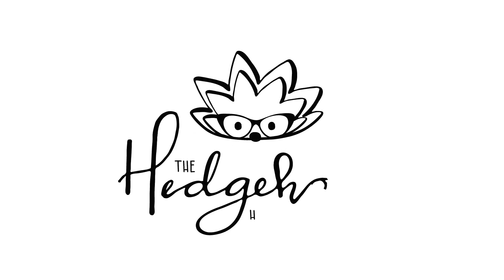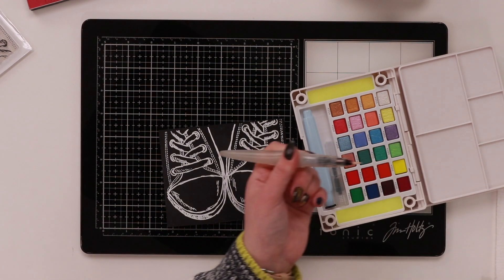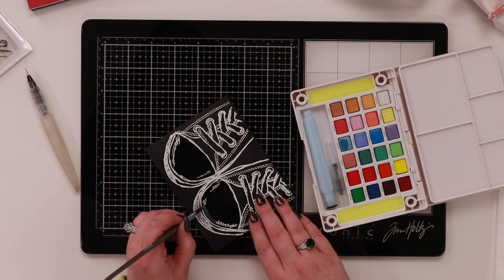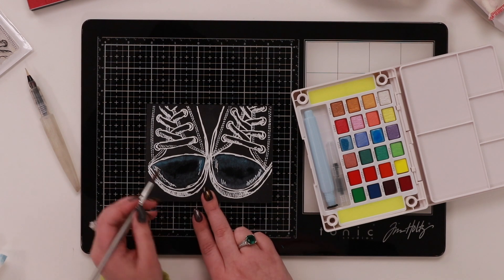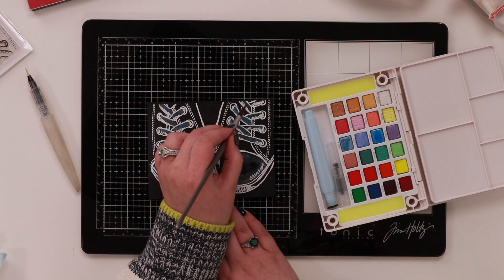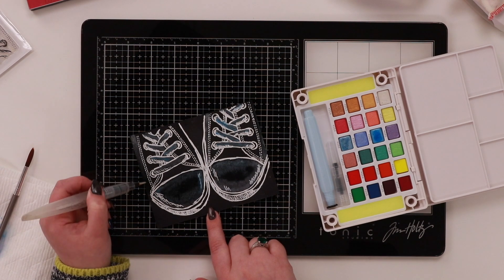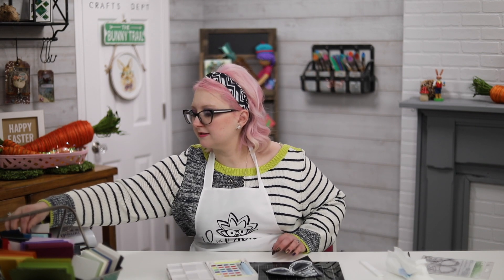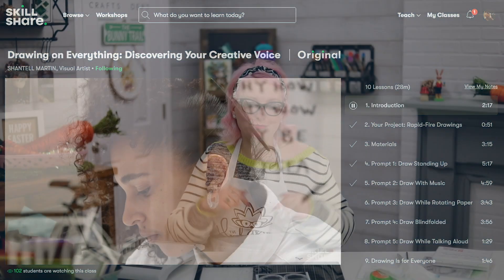Did you know you can watercolor on black!?! I'll show you how!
Check out these awesome new tips tricks and techniques for watercoloring

• Picket Fence Studios - Clear Photopolymer Stamps - Walk, Crawl or Run

Ellen Hutson offers 10% off the whole store, the only exclusions are her BCHF sets and Mama Elephant releases in the last 30 days you can click this and then use code HHMar20 at checkout.  This code is valid until March 31st Midnight PST.  The code refreshes on the 1st of every month.

 stampin up creativation 2020 simon says stamp vicki boutin